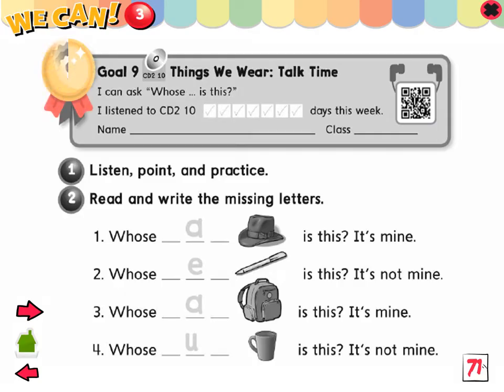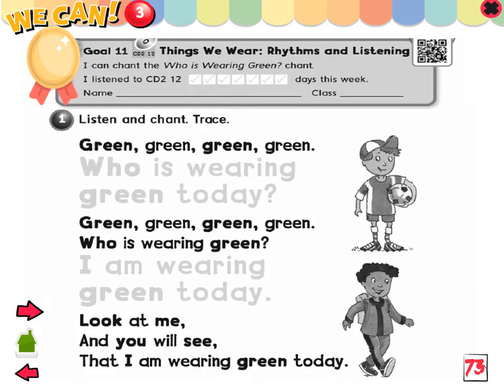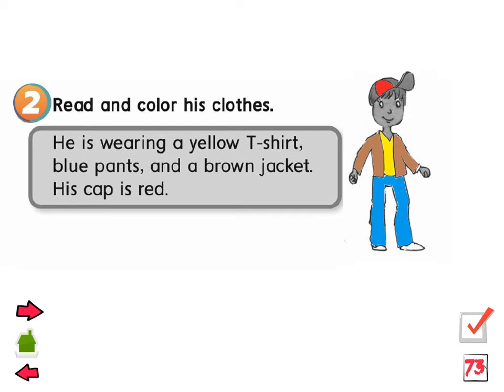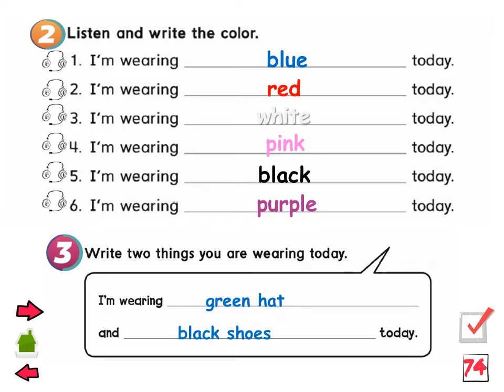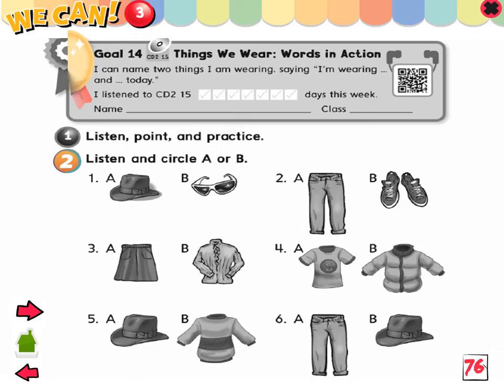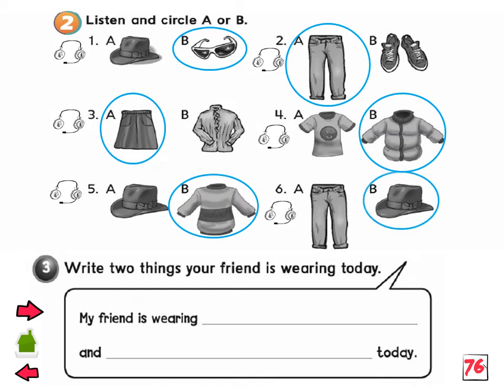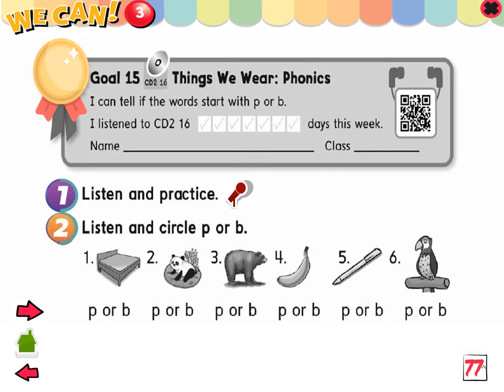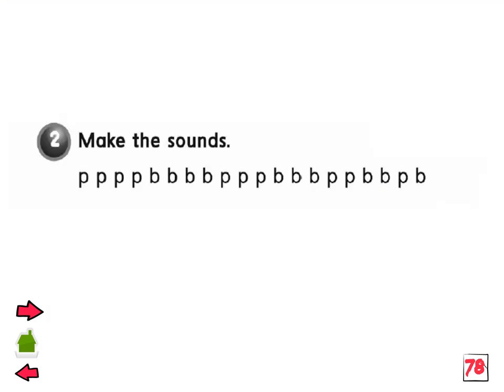We Can2 WB U2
PPT File
We Can 2 , Fifth Grade,
 First Term Unit 2, Things We Wear,
WorkBook Page 131-138
اللغة الانجليزية الصف الخامس ,
الفصل الدراسي الاول , الوحده الثانية من كتاب النشاط ( اشياء نرتديها)